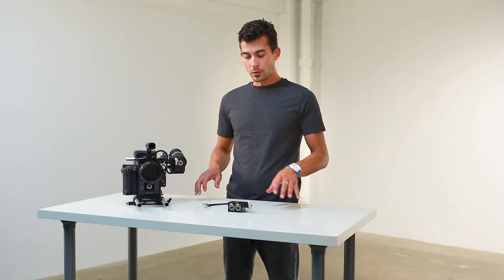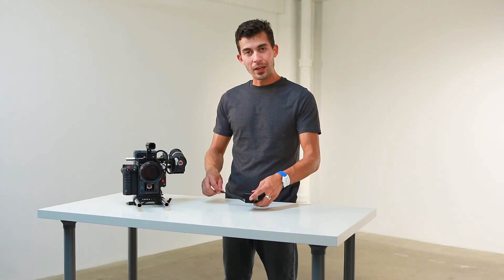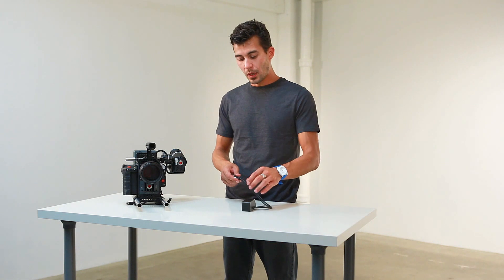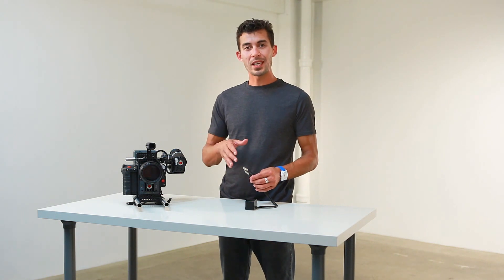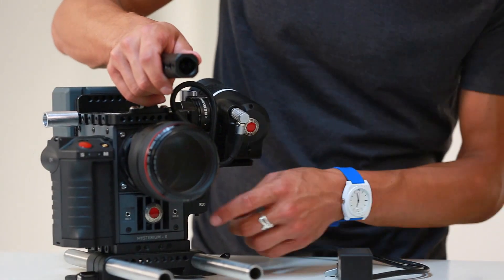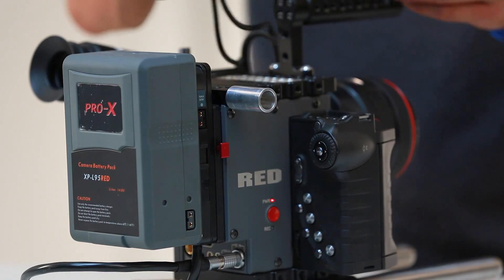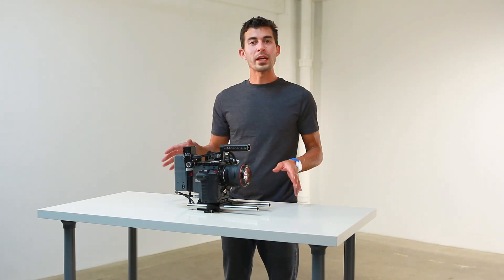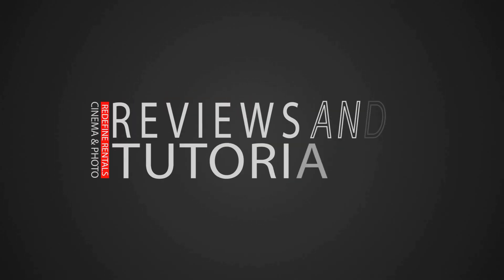Product Demo: Wooden Camera A-Box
A brief overview of the Wooden Camera A-Box, REDEFINE's preferred mini to XLR audio solution. Everything shown in the demo is included in our RED Scarlet INDIE Package, which you can . The INDIE Package rents for $480/day $620/weekend and $1440/week.